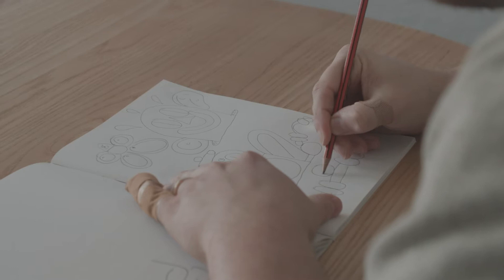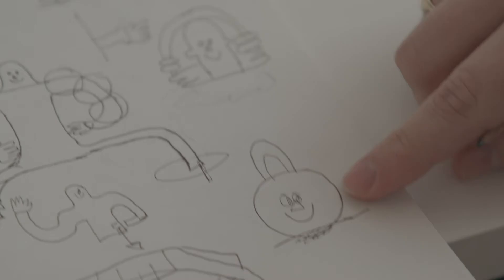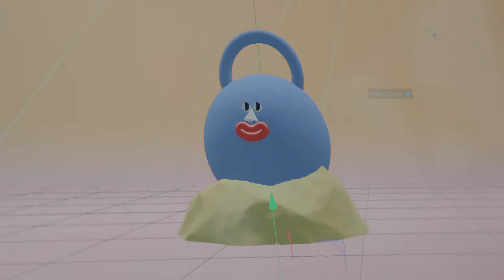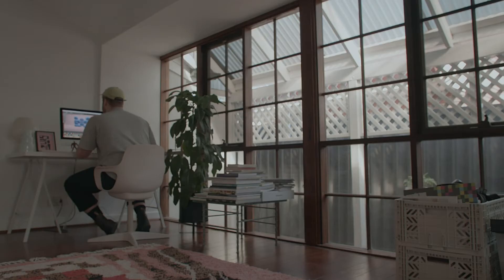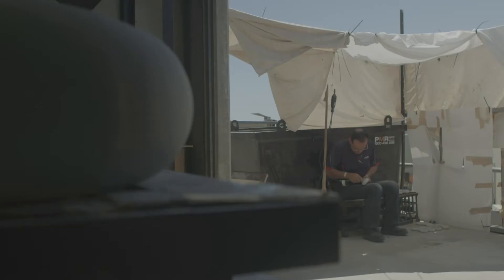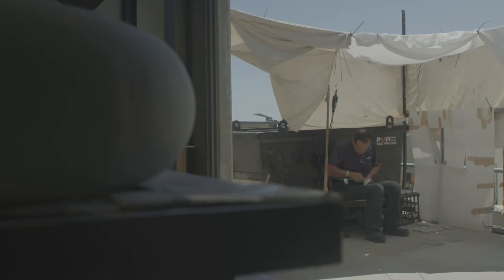Tim Meakins - The View From Here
Mood lift, incoming.

It's true, art can be serious, but it can also be playful. We welcome the light-hearted work of artist and designer Tim Meakins to AGWA this spring/summer.

Claiming that he has never really felt like a true artist, Meakins says he's on a mission to create work that "makes people laugh and think about things".

Set in AGWA's new interior rooftop gallery, Meakins' latest solo exhibition Muscle Beach comprises a series of giant, colourful 3D-printed sculptures. Capturing Meakins' distinctive graphic style, the work sees a series of tubular, smiley-faced weightlifters in various poses, offering a playful take on the similarly "too-serious" culture of gyms and working out.

Artwork Credits:
White Flower and Blue Face 2020
Animations for Muscle Beach 2020/2021
Muscle Beach sculptures in progress 2021

Credits:
Director/Editor: Dominic Pearce
Creative Producer/Story Director: Emma Pegrum
Creative Director: Ian Strange
Sound Recordist: Matt Bairstow
Sound Mix: Soundbyte

Original Music by Marc Earley